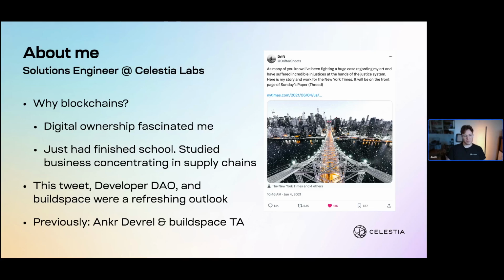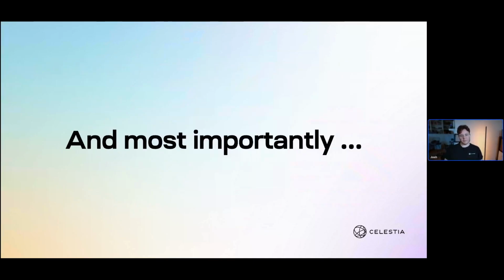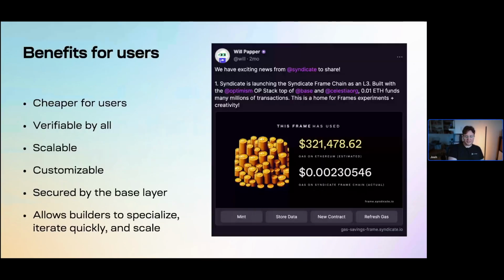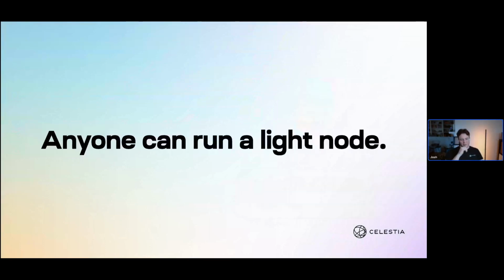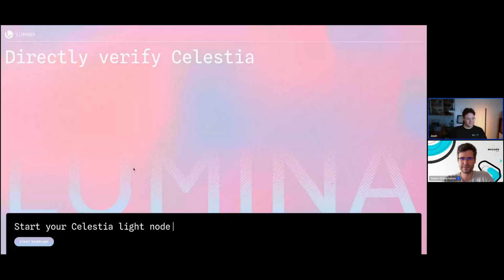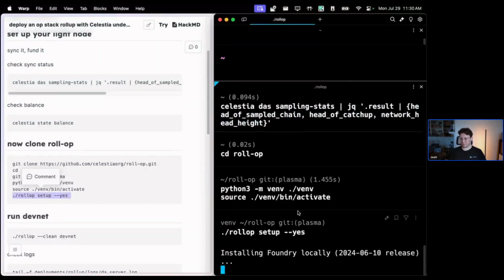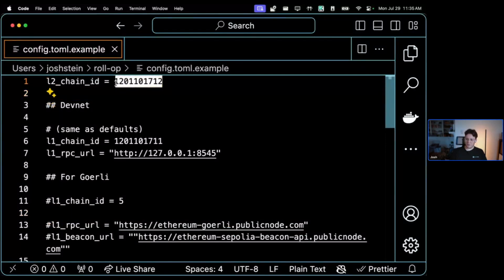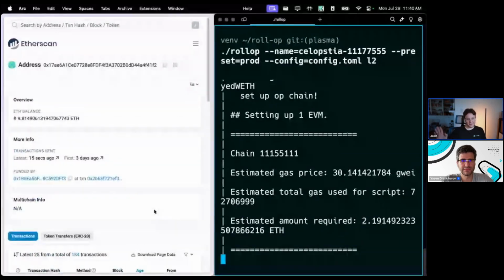Chain Abstraction Educate: How to Build Whatever - Modular Blockchains with Celestia Underneath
In modular blockchains components like consensus, execution, and data availability can be outsources to specialised modules, allowing them to be independently scaled and optimised. This means greater scalability and efficiency. Join Encode Club and Josh Stein as we kick off the Chain Abstraction Educate series with a workshop on modular blockchains.

About the Chain Abstraction Educate Series:
The Chain Abstraction Educate Series is a four-week educational series that addresses the complexities of interacting with multiple blockchain networks and aims to deliver a seamless user experience, free from the manual processes currently required. Join us for workshops led by experts from companies that are making it easier to navigate and operate within the growing ecosystem of blockchain networks.To find out more check out

1. General Concepts
What is a modular blockchain?
What is data availability in the context of blockchains?

2. Technical Details
How does a light node function in Celestia?
What are the main components of a modular blockchain?
What is the role of the rollup in a modular blockchain architecture?

3. Practical Applications
How can developers run an OP stack rollup with Celestia?
How does Celestia improve user experience for blockchain applications?
What tools can developers use to build on Celestia?

Timestamps
00:00 Introduction
01:00 What's Coming Up
03:10 Celestia Introduction
08:40 What is Data Availability Sampling (DAS)?
12:30 What's a Modular Blockchain?
14:55 What Are the Benefits of Building Whatever?
16:55 Examples
19:45 How Do I Build Whatever?
22:15 How to Get Involved
24:58 Demo: Running a Light Node
27:15 Demo: Run an OP Stack Rollup
38:00 Questions